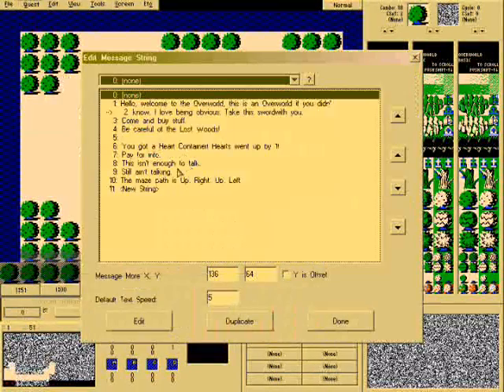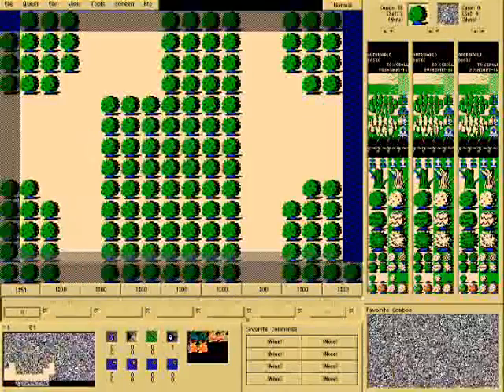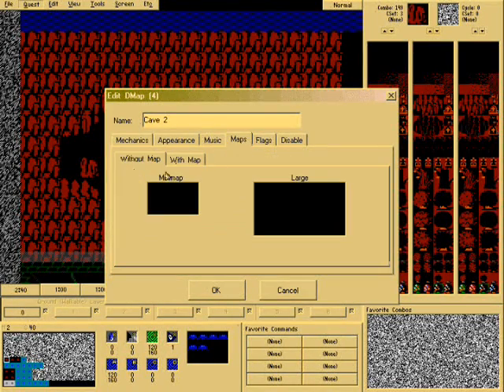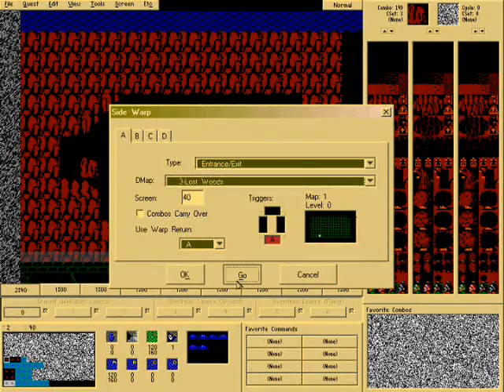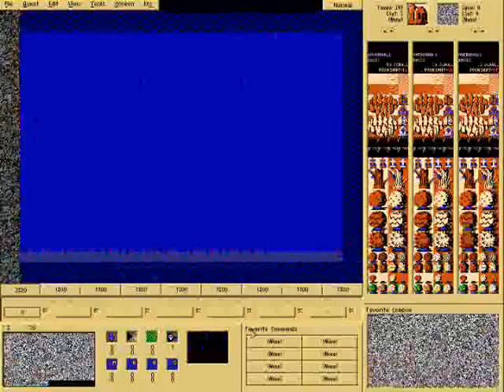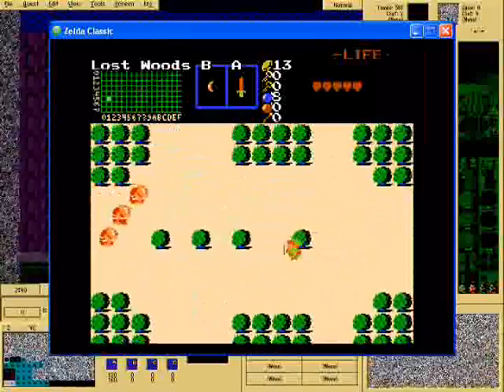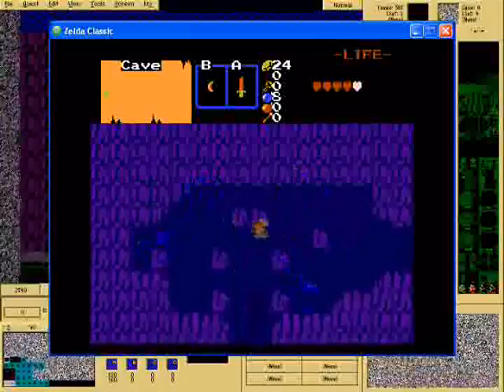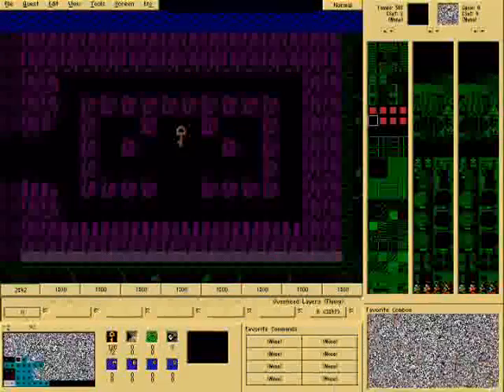ZQuest 2.5 Tutorial - Episode 8: Dark, Purple Caves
Hey guys, welcome back to some more quest-making! Here I start to go into some advanced things of 2.5!
Things demonstrated:
Maze Paths
Another Cave
Layer 6